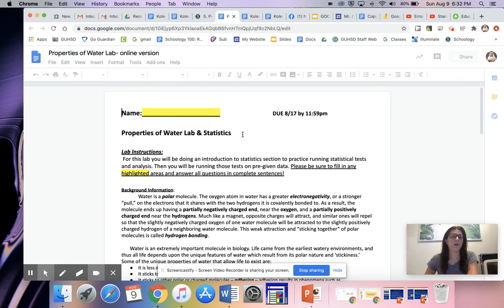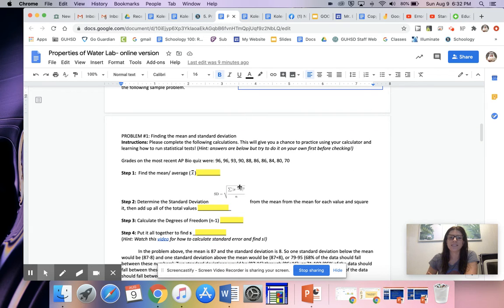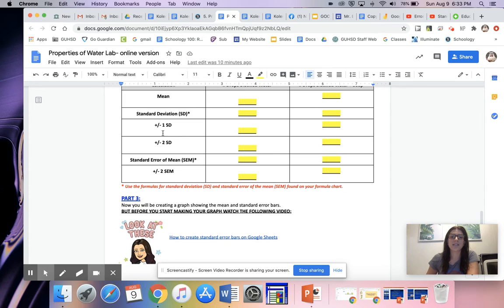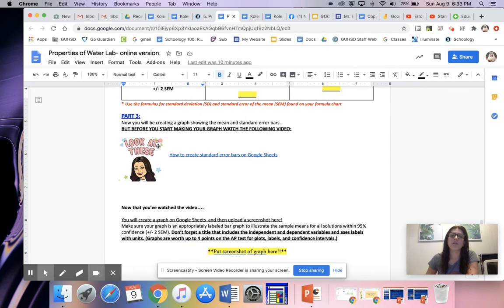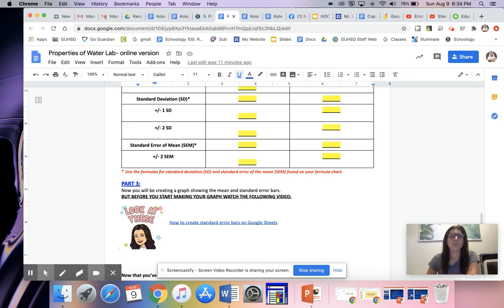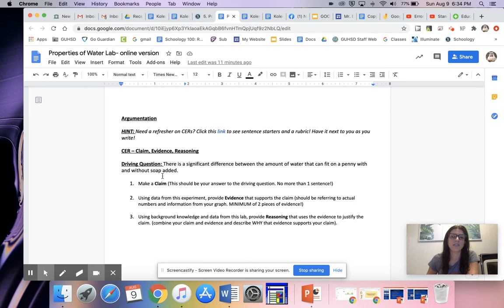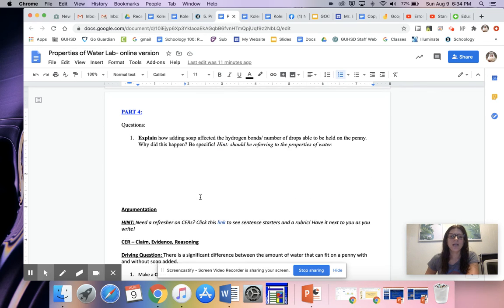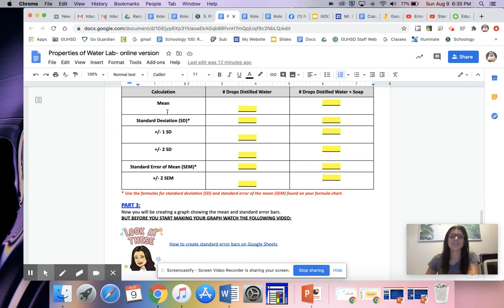prop of water lab kolenic